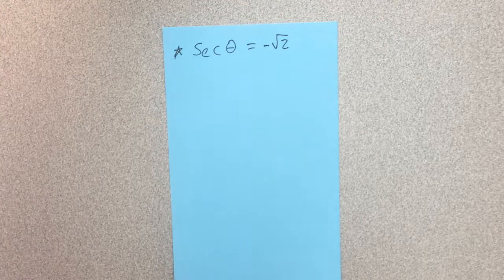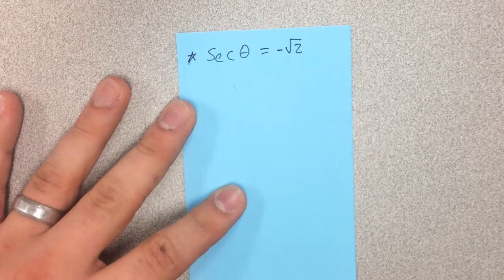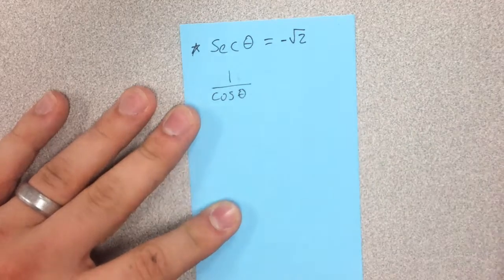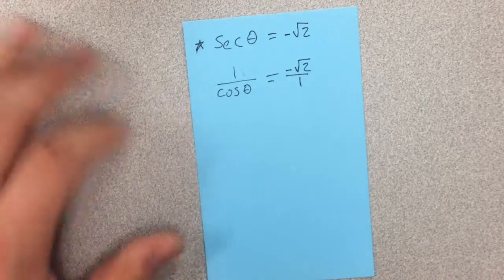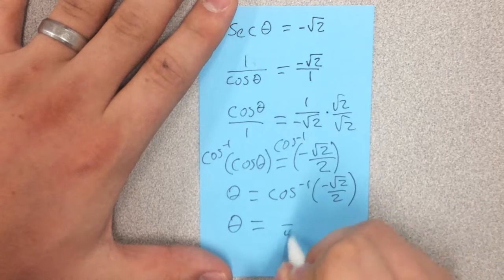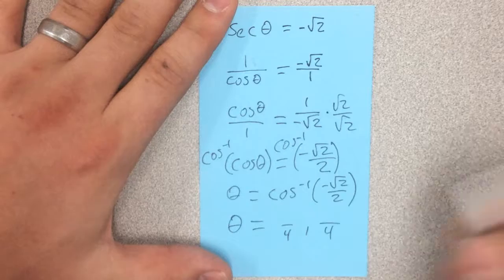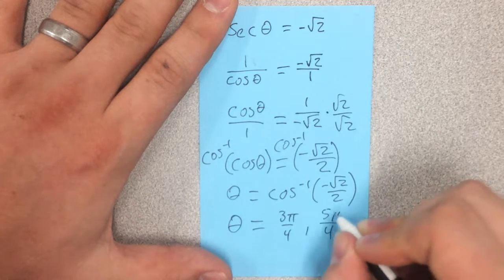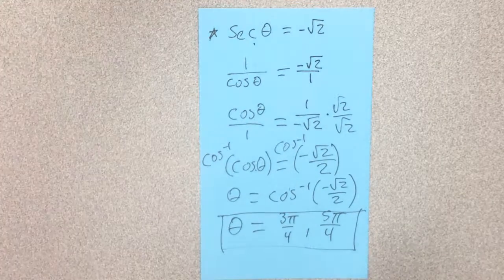Changing From a Reciprocal Trig Function to the Standard Ones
A technique for helping solve Trig Equations